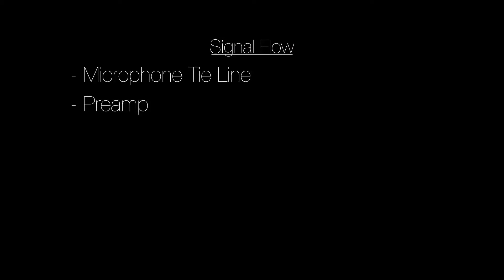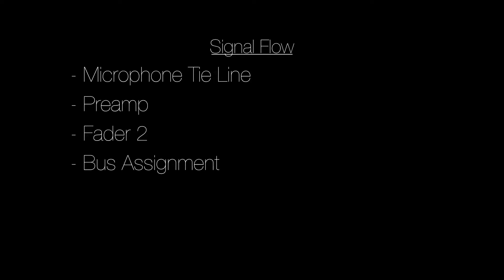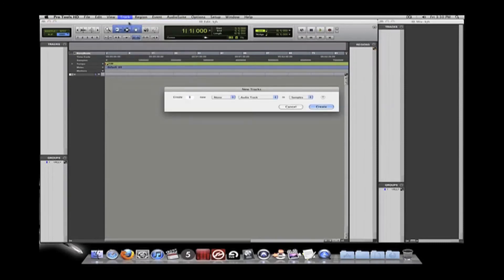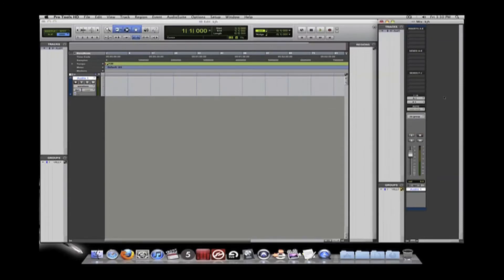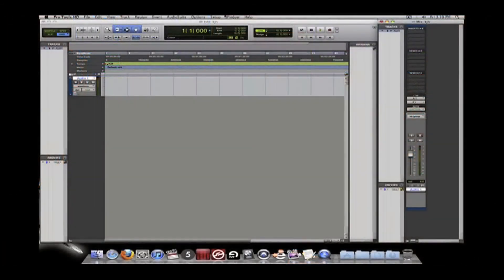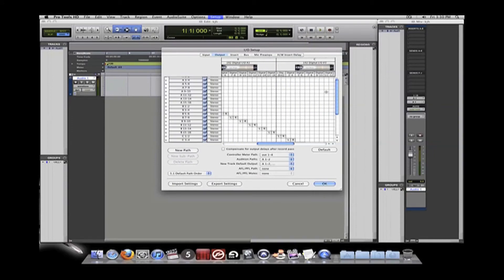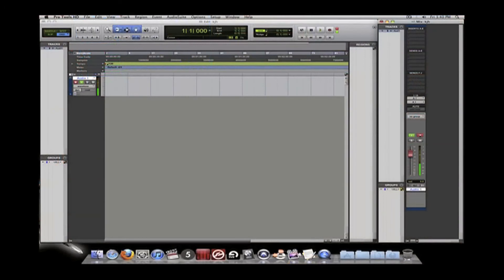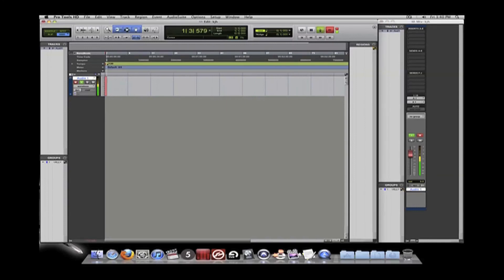Using Fader 2 as a Send to ProTools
This video demonstrates how to use fader 2 as a send to ProTools in the Audio Studio at the University of Michigan. It outlines basic signal flow, bussing, patching and setting up ProTools to receive signal.